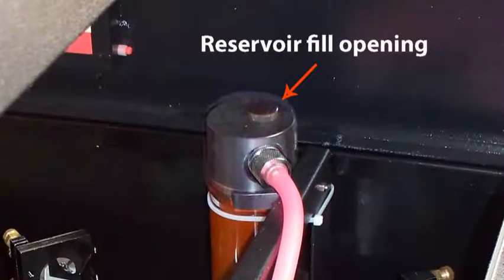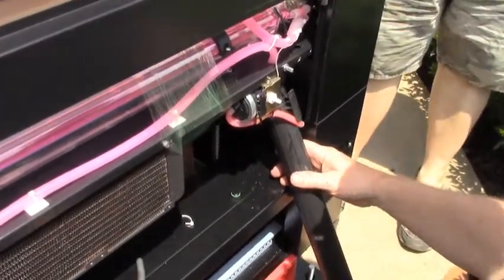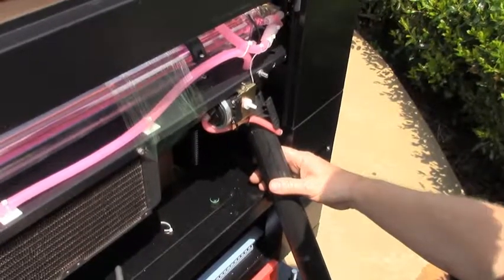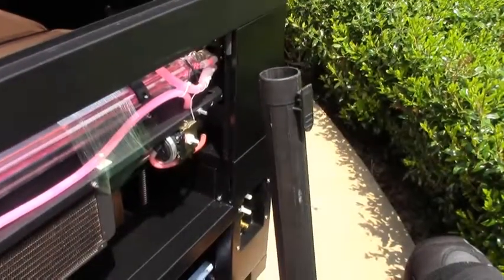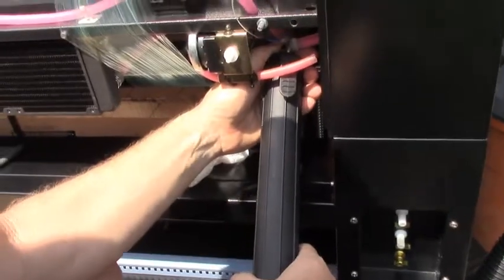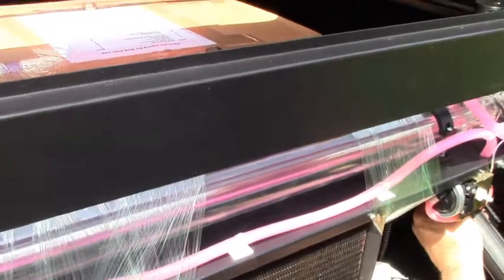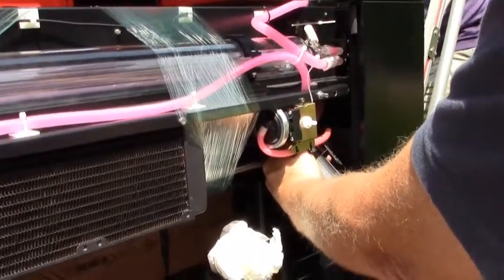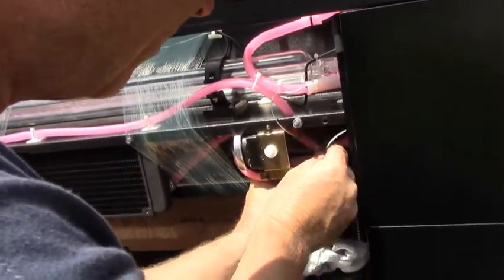Draining Laser Coolant on the Hyrel Hydra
How to drain the coolant from the enclosed, recirculating laser cooling system on the Hyrel Hydra (when prepping for shipment).